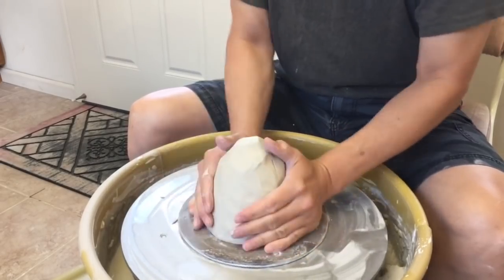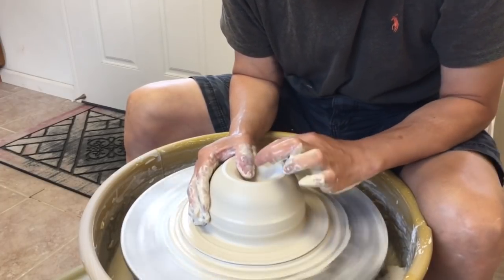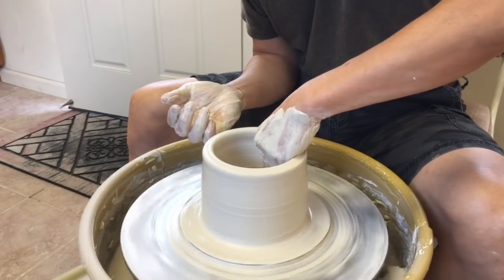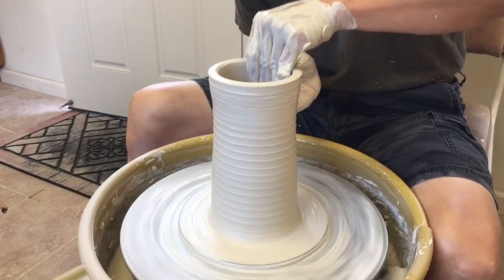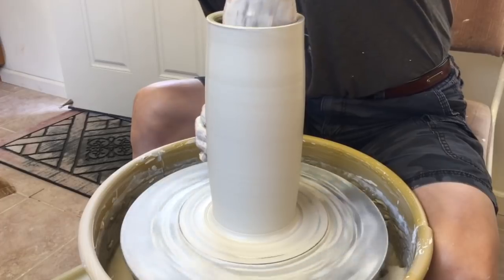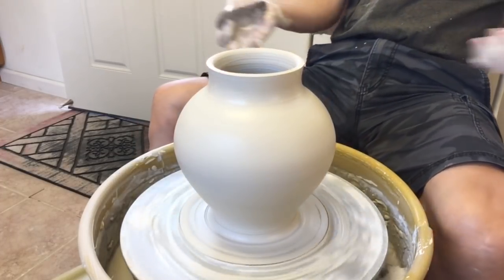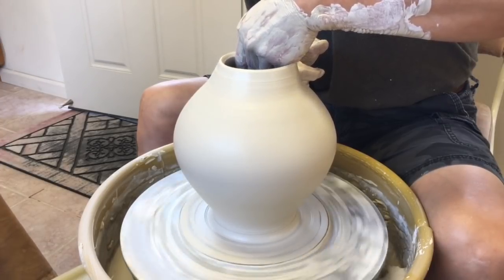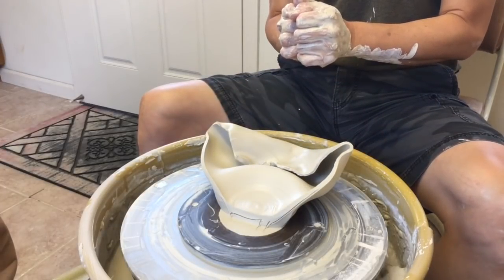317. A Cylinder Pulling Lesson with Hsin-Chuen Lin 林新春 示範拉瓶坯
Like me on Facebook: Hsin-Chuen Lin Ceramics